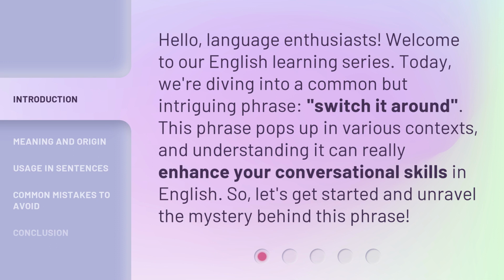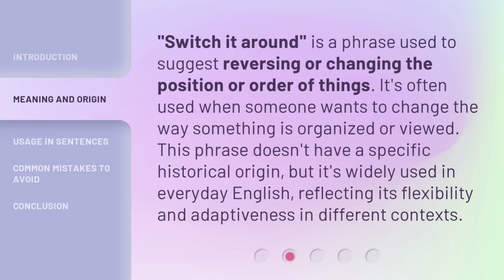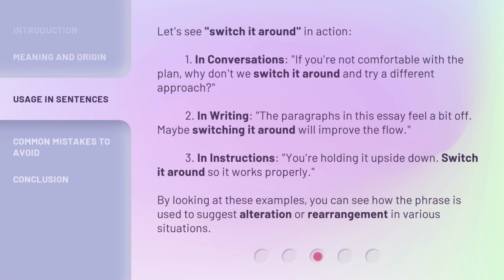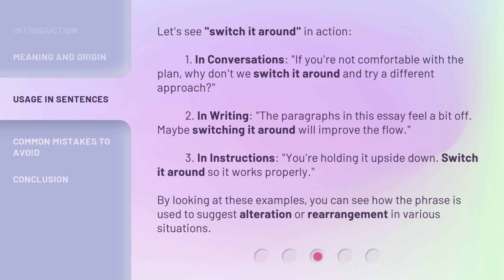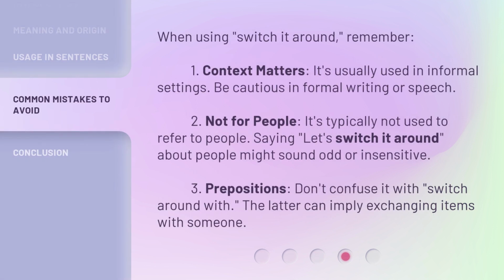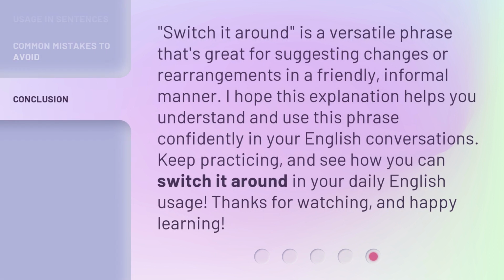Understanding the Phrase "Switch It Around"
Unlocking the Meaning: Switch It Around Explained • Discover the true meaning behind the popular phrase 'Switch It Around' and learn how to use it effectively in everyday conversations. Dive into this insightful video to enhance your understanding of this expression and master its usage in no time!

00:00 • Introduction - Understanding the Phrase "Switch It Around"
00:33 • Meaning and Origin
00:59 • Usage in Sentences
01:37 • Common Mistakes to Avoid